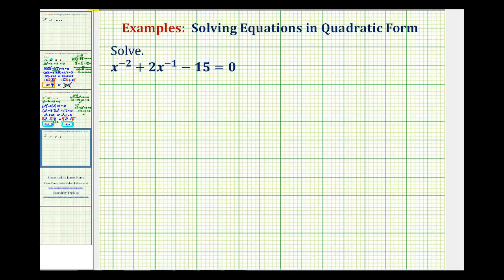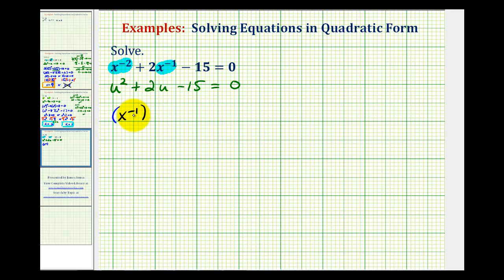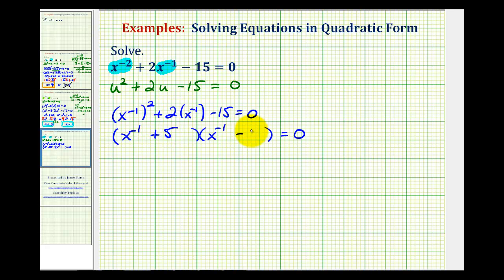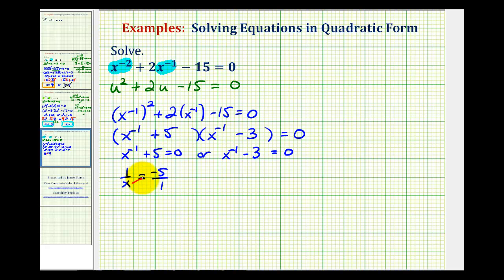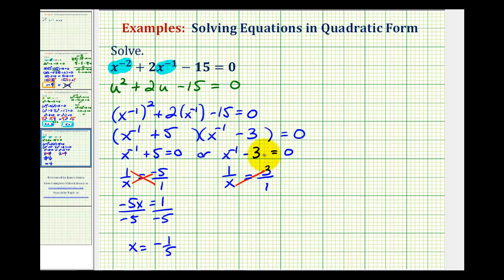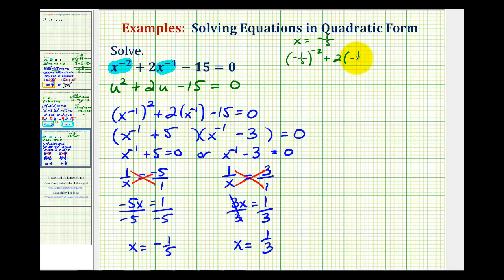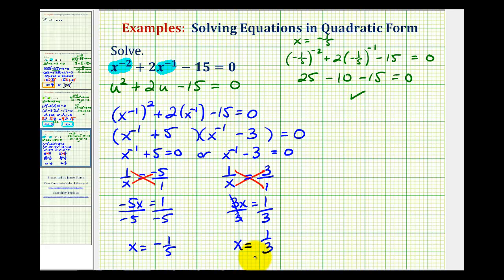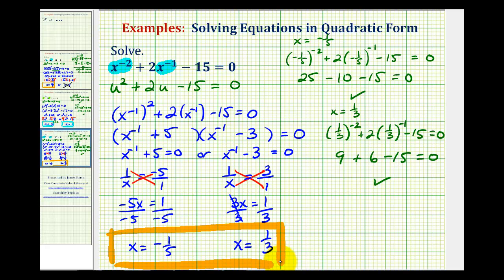Ex 4: Solving Equations in Quadratic Form - Negative Exponents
This video provides an example of how to solve an equation by writing it in quadratic form and the solve by factoring.  This example has negative exponents.